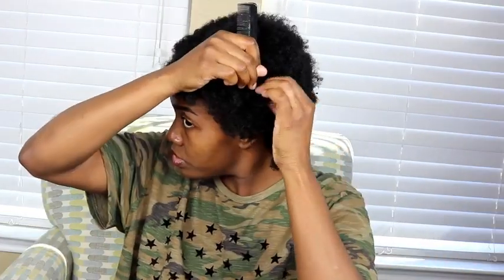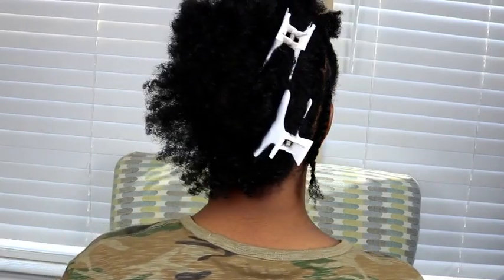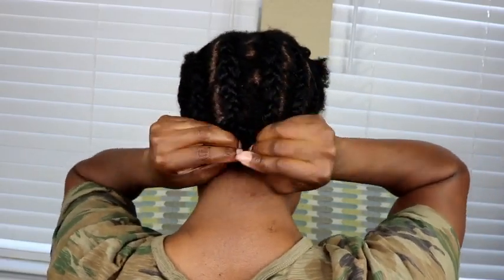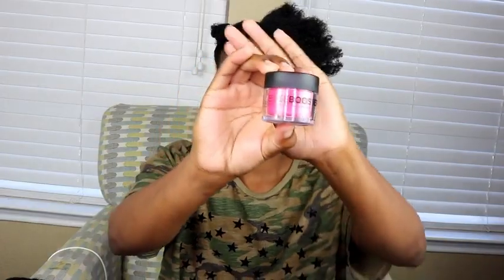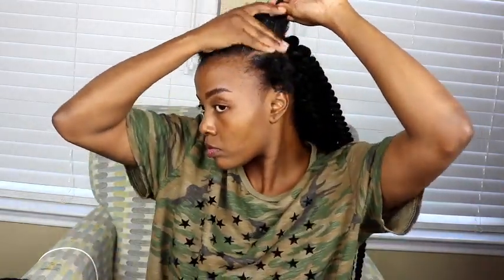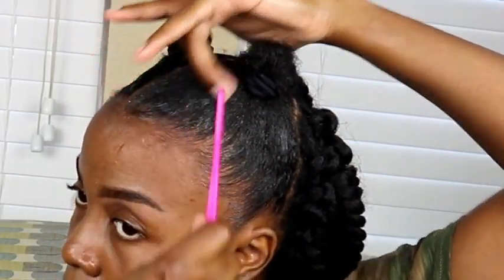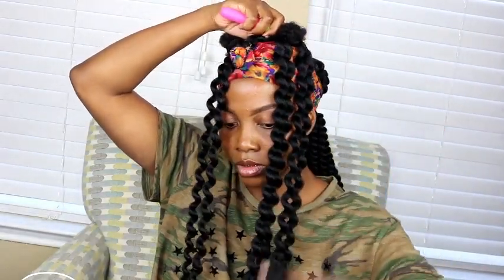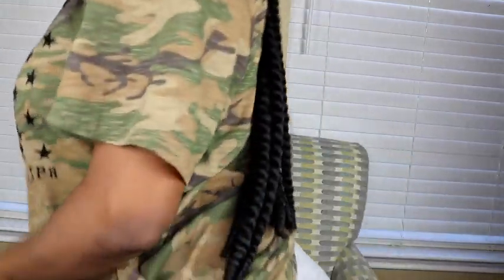Half Up Half Down Crochet Install | Featuring Edge Booster on Natural 4C Hair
Hey Guys!

So, here’s a simple and quick hairstyle to do on your natural 4c hair. I used a new edge control to finish off this style and it had my edges laid!